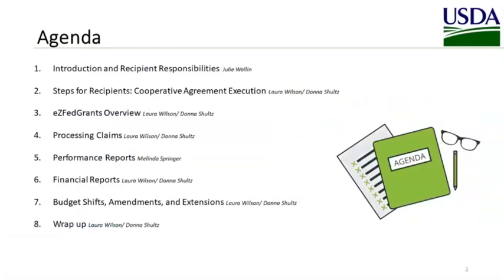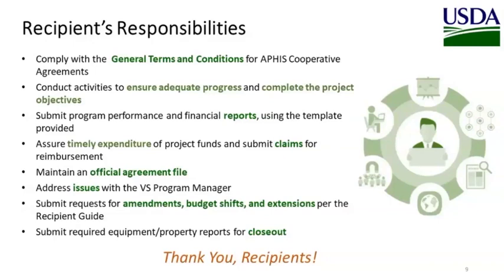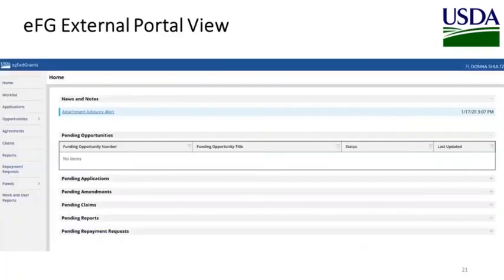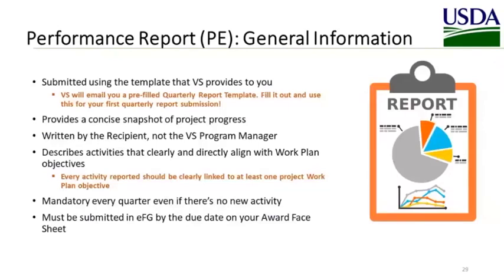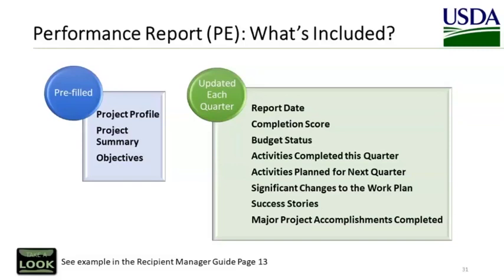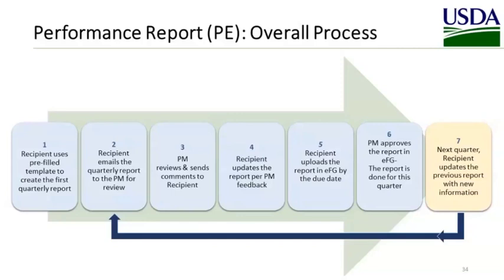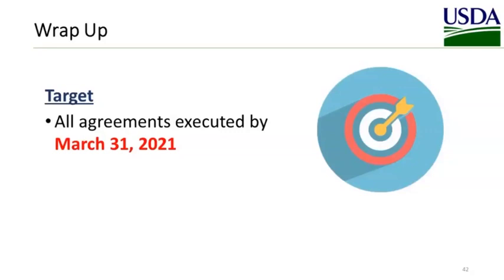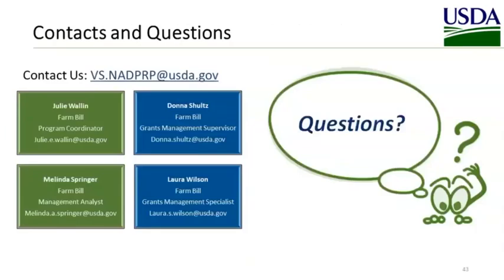USDA APHIS National Animal Disease Preparedness and Response Program 2020 Funding Recipient Info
This webinar provides information to cooperators who received funding in the 2020 National Animal Disease Preparedness and Response Program (NADPRP) funding opportunity, including how to activate their cooperative agreement and how to manage their agreement. The main topics cover the process for executing the award, claims processing, and performance and financial reporting processes.